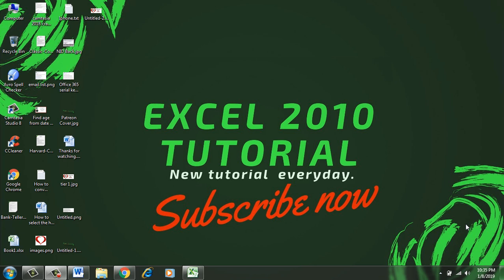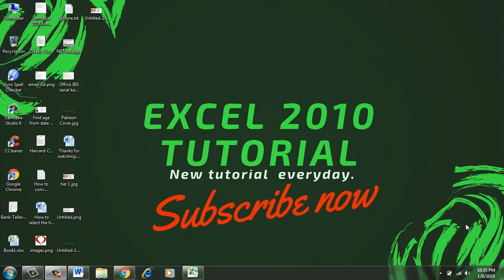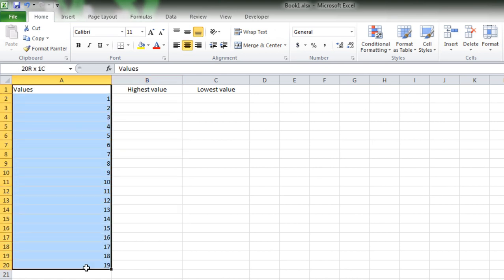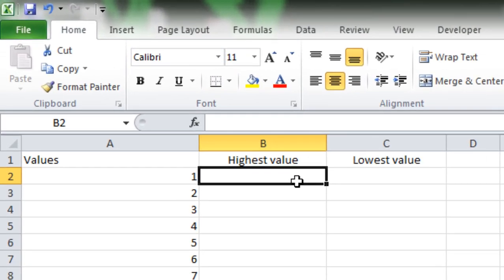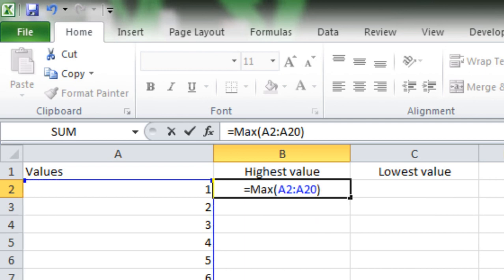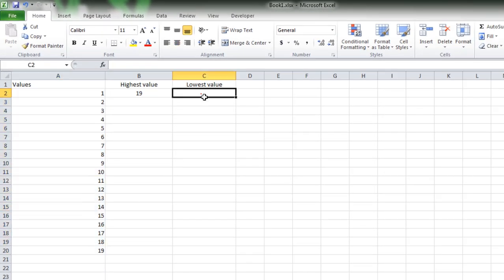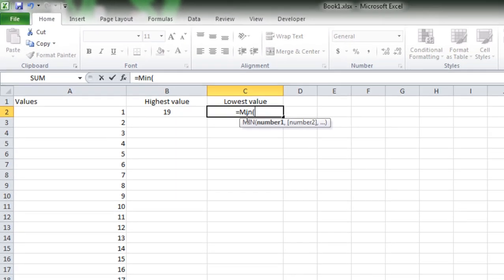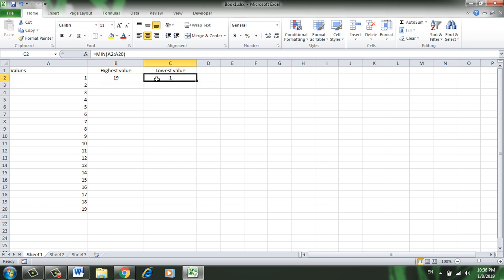How to select the highest or lowest value in excel using function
In this quick tutorial you will learn how to find highest and lowest value in Microsoft Excel 2010 with function.

Greetings and welcome to Excel 10 Tutorial. I am using Microsoft excel 2010 and I am going to use Excel functions in this tutorial. Let’s get started.

Step 1: Open workbook.
Step 2: Select a cell and write =Max(Cell value) to find the highest number.
Step 3: Select a cell and write =Min(Cell value) to find the lowest number.
Step 4: Press “Enter”

That’s it you got the highest and lowest values in Microsoft excel 2010 using two functions. For your convenience here are the functions.

 Max Function:  =MAX()
Min Function: =MIN()

Inside the () you’ll have the write the cell value from where you are searching for the highest/lowest value.